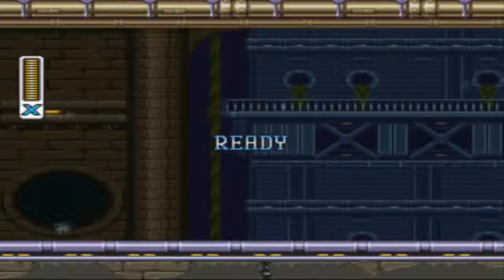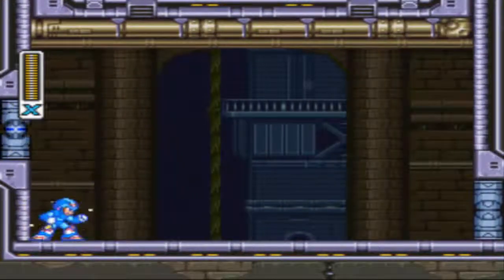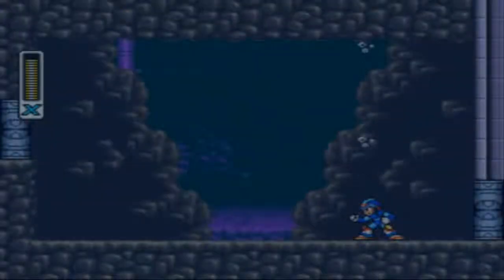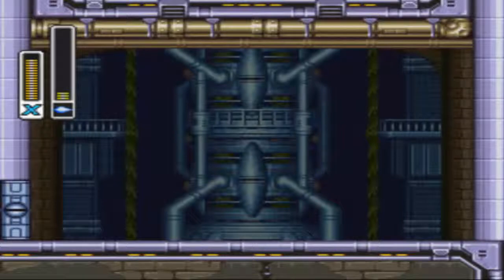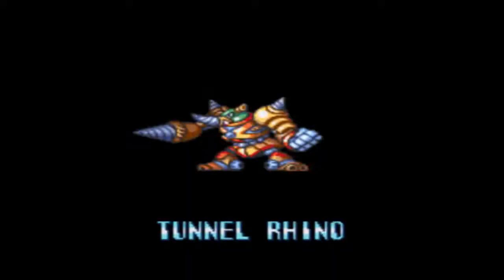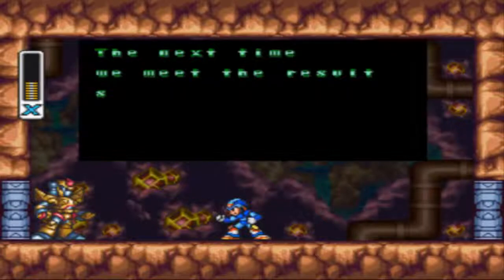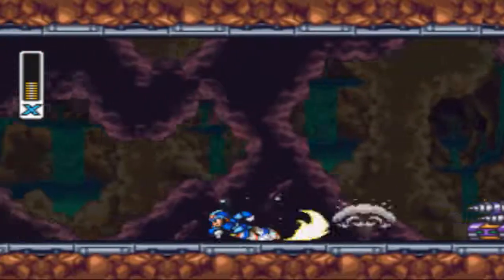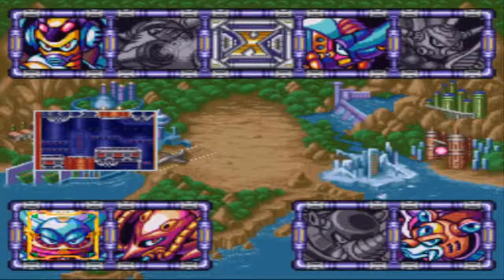MegaMan X3 (Part 2) Tunnel of Death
death all over the place in this one.